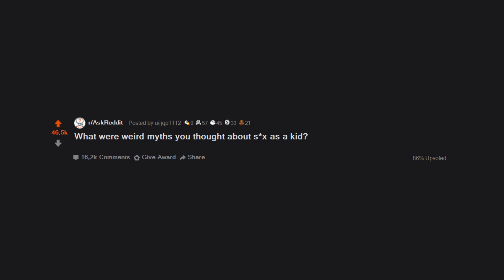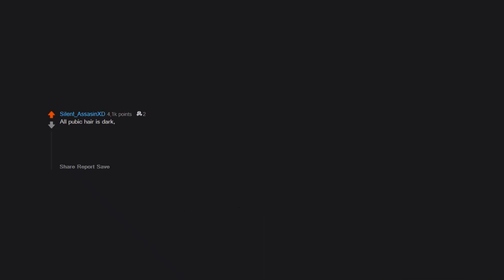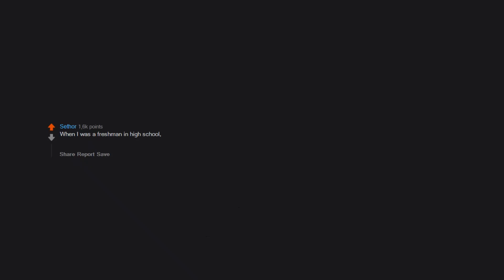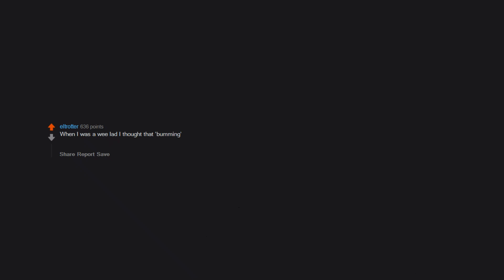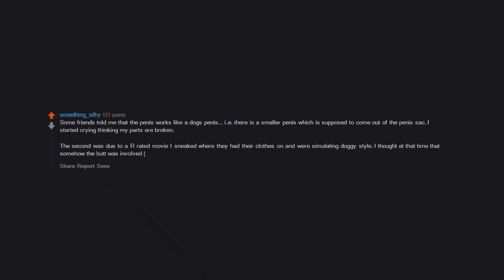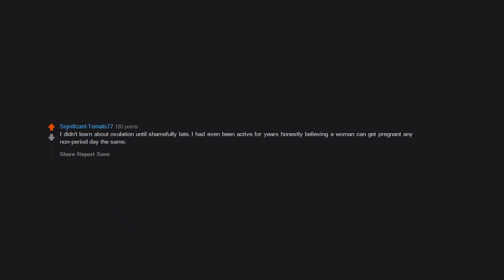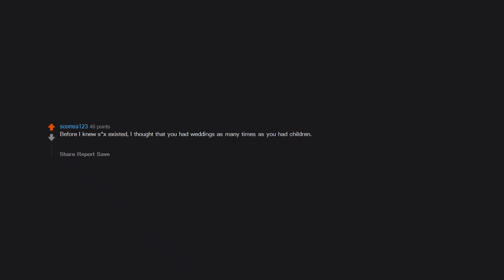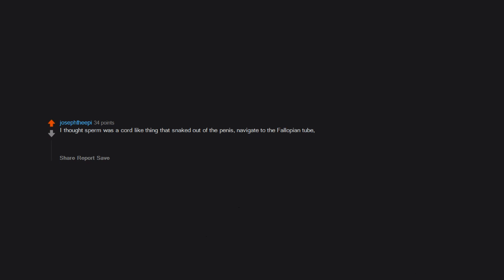What were weird myths you thought about sex as a kid? (AskReddit in 2021 | Reddit Stories)